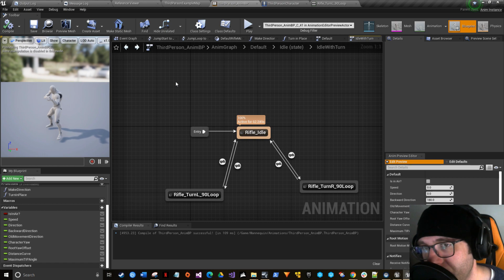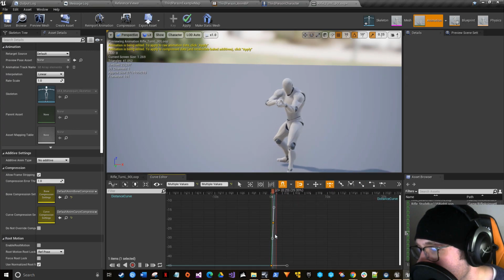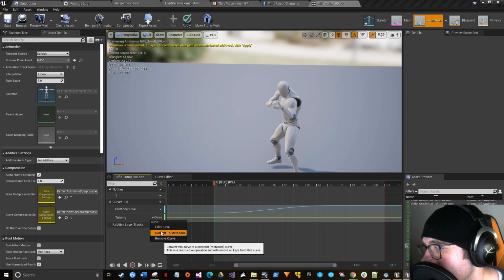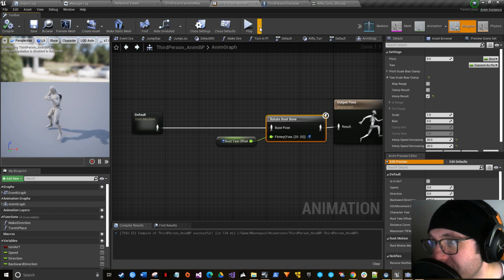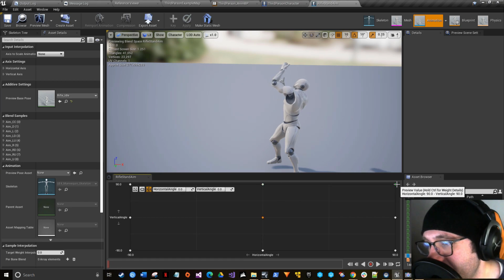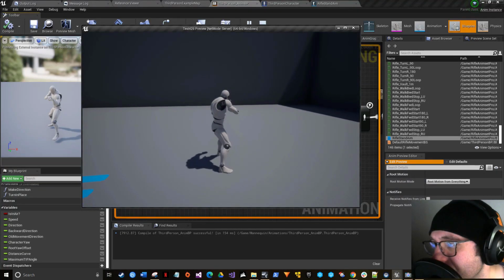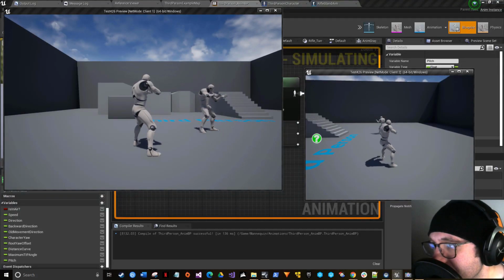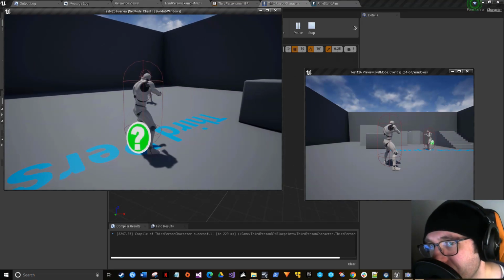Turn In Place Part 3: Unreal Engine Professional Series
I add the aim offset, animation curves, fix a couple bugs, and put everything together to complete our turn-in-place mini-series.